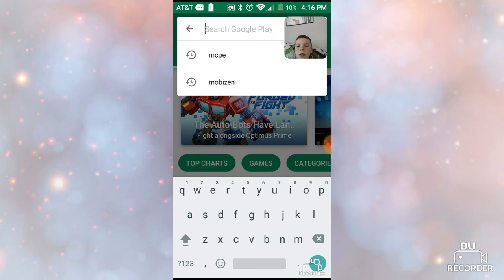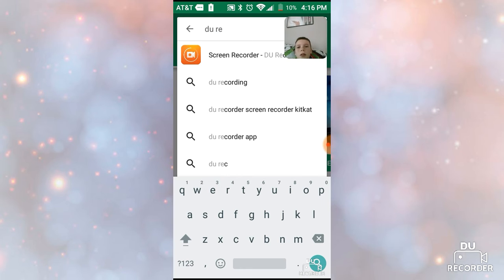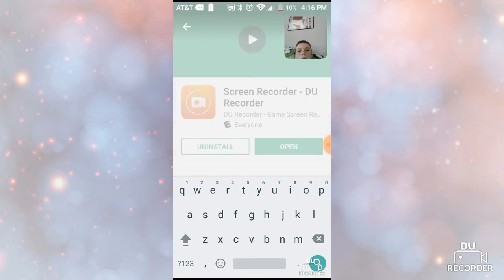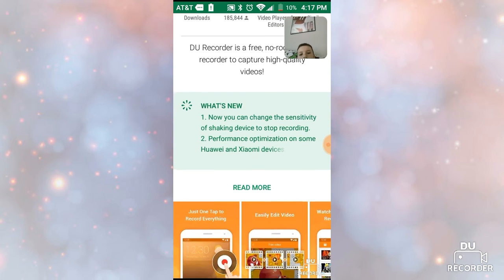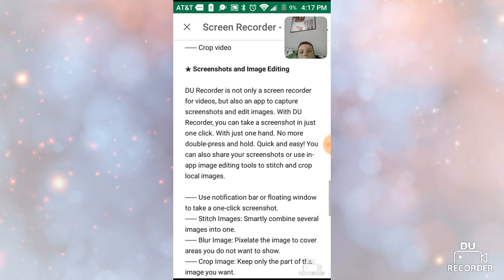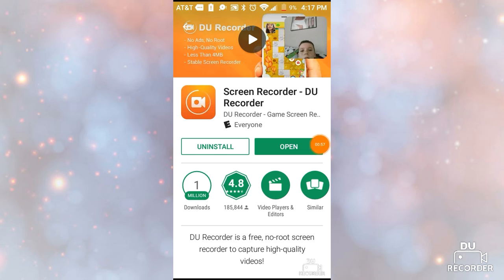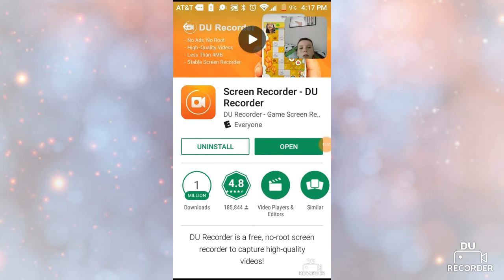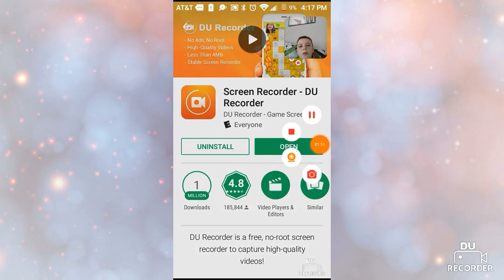Good Android Screen Recorder App Free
I will be using this for MCPE apps in the future